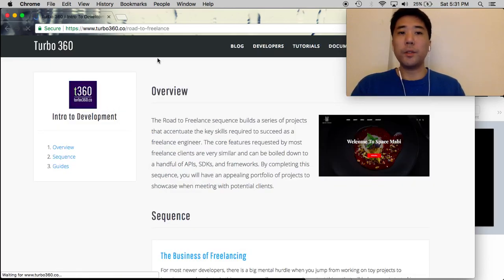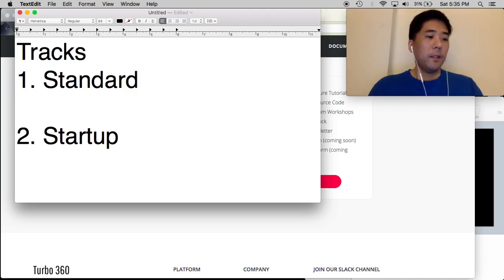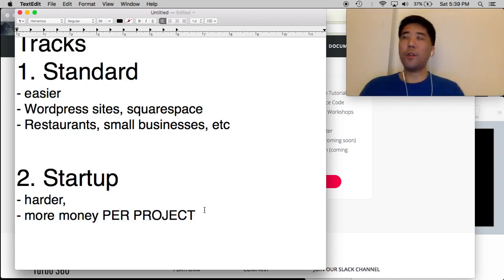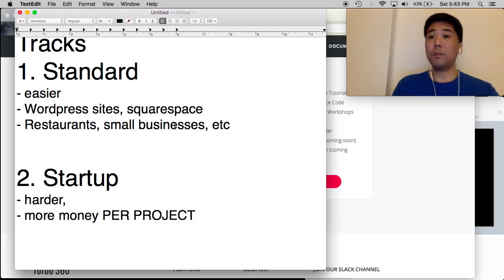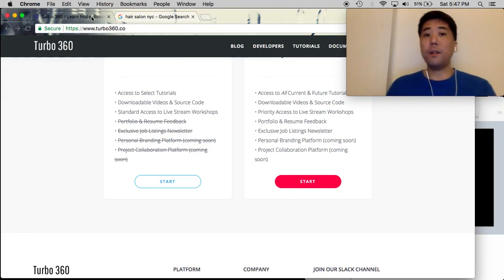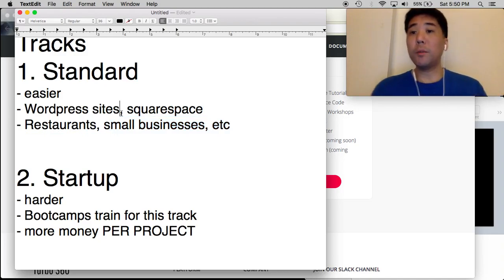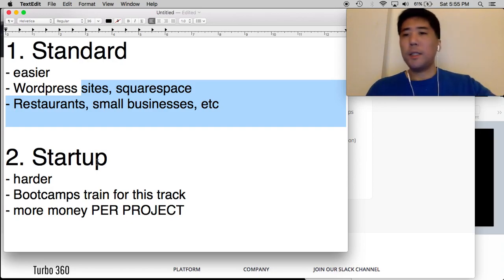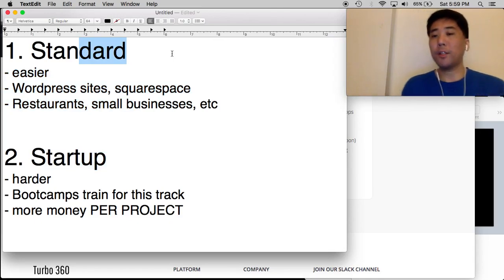1. Guide to Freelancing - Choosing a Path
Software freelancing can mean many things - building websites, mobile apps, working with startups, small businesses, dev shops, etc. In this intro video to freelance engineering, we discuss two broad paths: startups vs. conventional businesses. Each path has its own pros and cons which should be carefully considered when choosing your route and how to decide which is best for you.